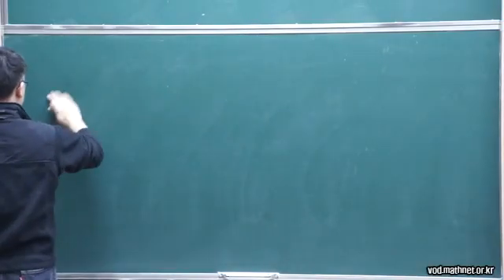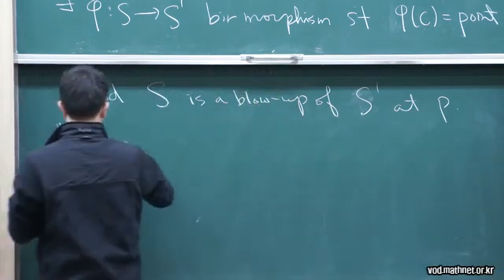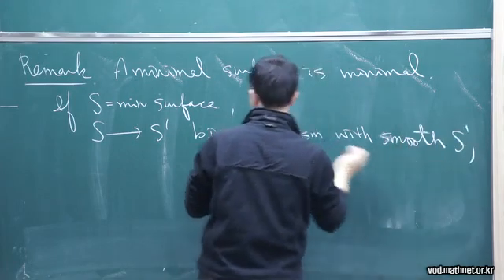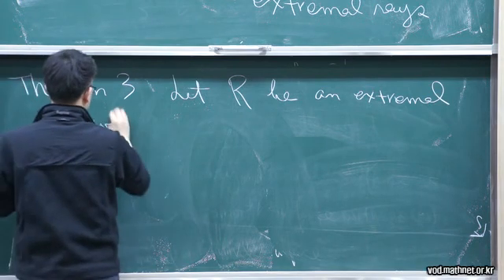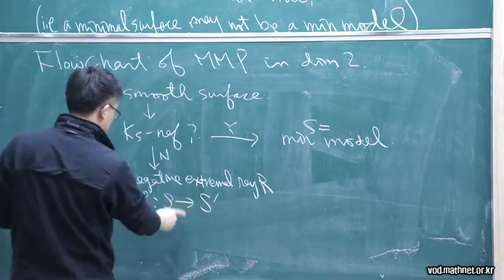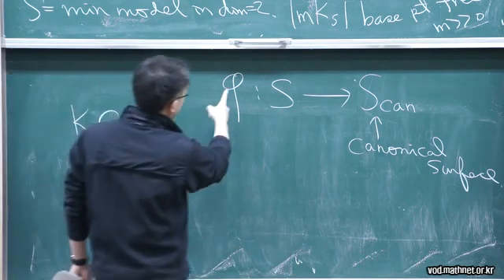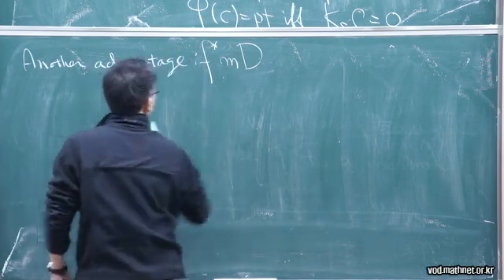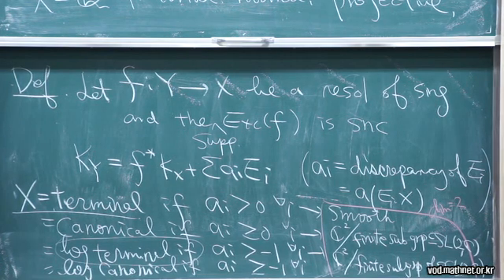Running the minimal model program I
2015 Pre- School on Algebric Geometry
Running the minimal model program I / Sung Rak Choi (IBS- CGP) / 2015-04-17